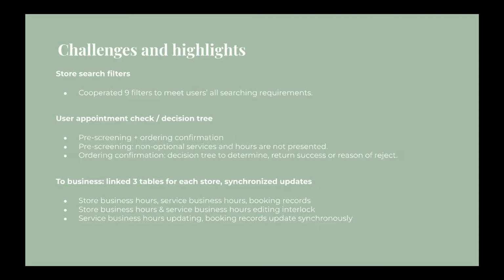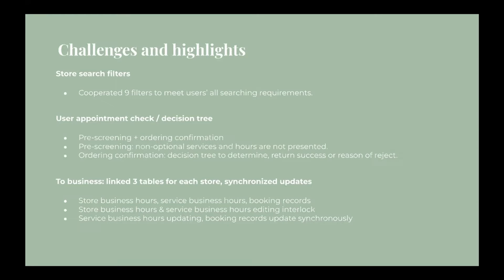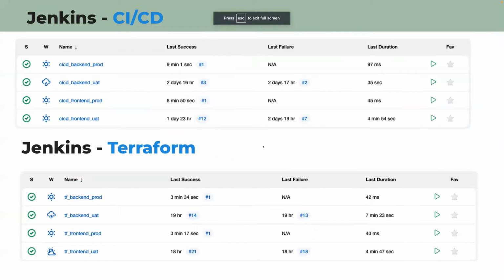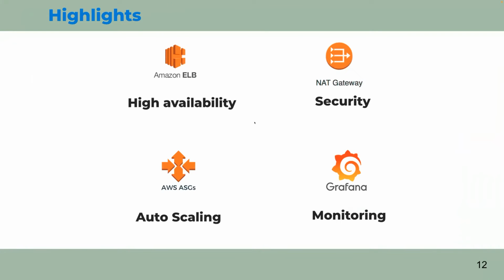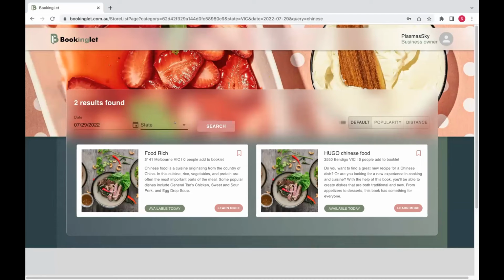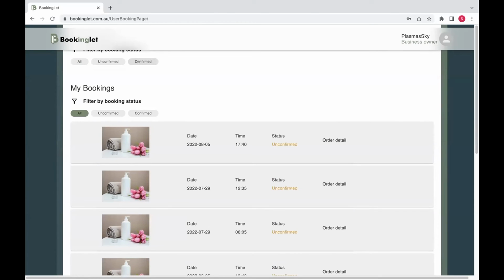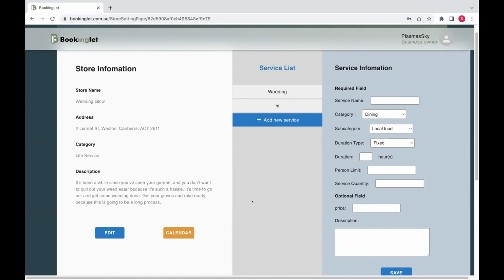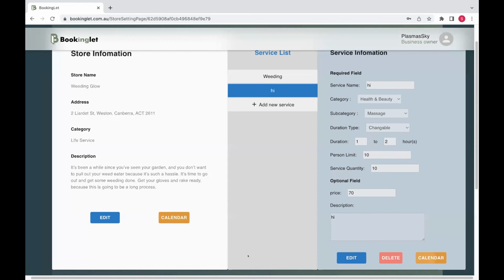JR Academy Leading-edge showcase Presentation Demo--Team Bookinglet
❤️Follow Me❤️

JR Sales WeChat: XiaoreJRMel
Sydney Customer Service WeChat: sydneyjiangren, tech_sydney
Melbourne Customer Service WeChat: jr-mel-admin , jr-mel-admin2
Brisbane WeChat: annjiangren, jracademy_business
Adelaide WeChat: jracademy-ade
JR Job Search WeChat: jiangren_jobs